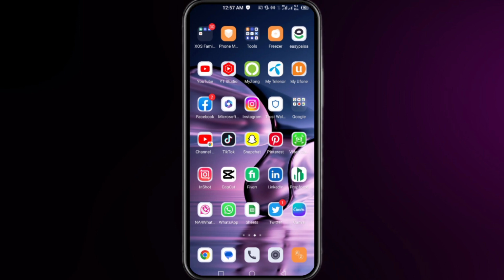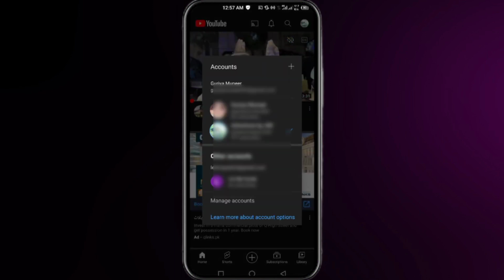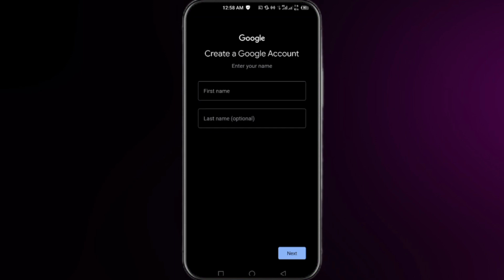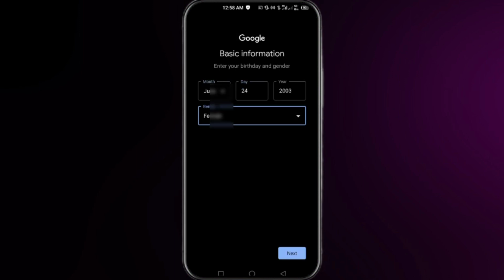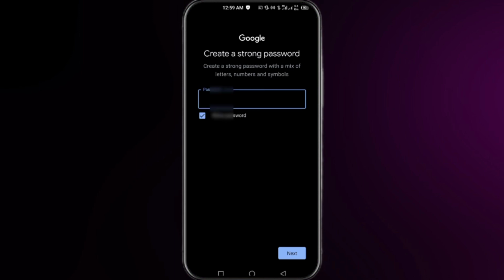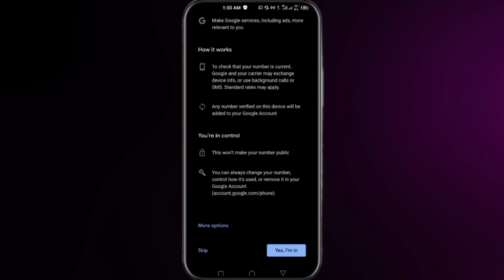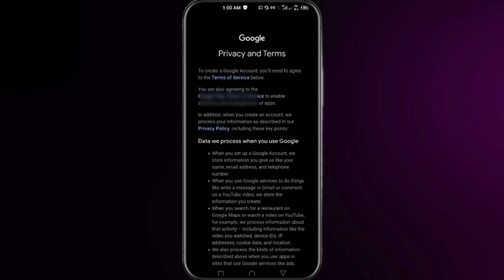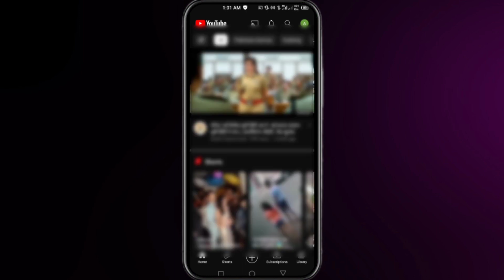HOW TO CREATE A GMAIL ACCOUNT WITHOUT A PHONE NUMBER! (EASY)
In this video, I'll show you a step-by-step process that is easy to follow and requires no technical expertise.

Creating a Gmail account without a phone number can be a bit tricky, but it is possible. This is especially useful for people who do not want to give out their personal phone numbers or do not have access to one.

In this tutorial, I will guide you through the process of creating a Gmail account without a phone number. We will go through the different options available and choose the one that suits you the best.

I'll also share some tips and tricks to ensure that your Gmail account is secure and protected.

If you're ready to create a Gmail account without a phone number, then this video is for you! So, sit back, relax, and let's get started!